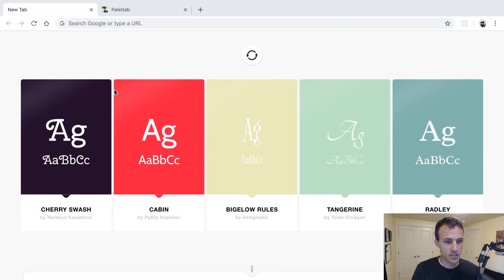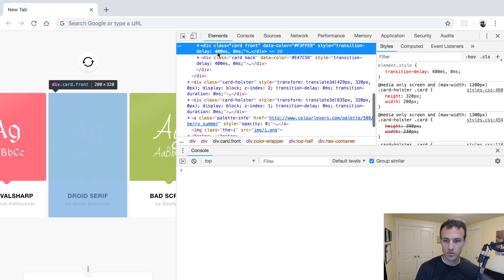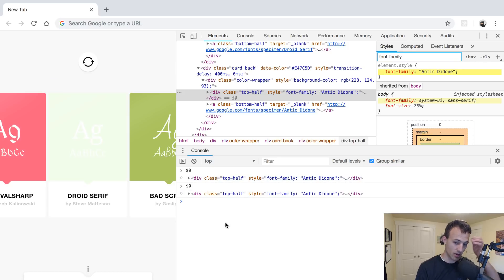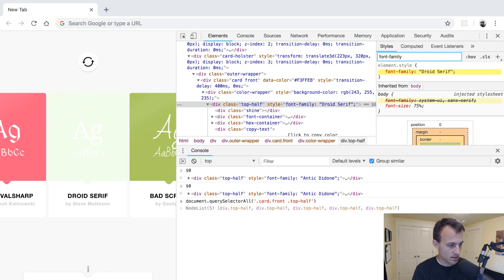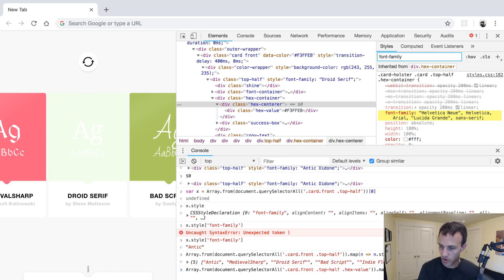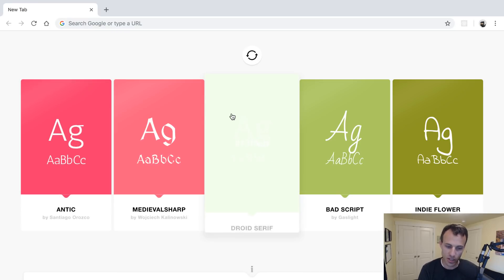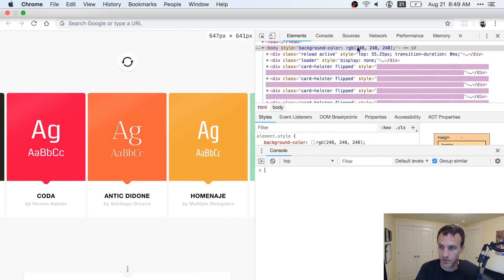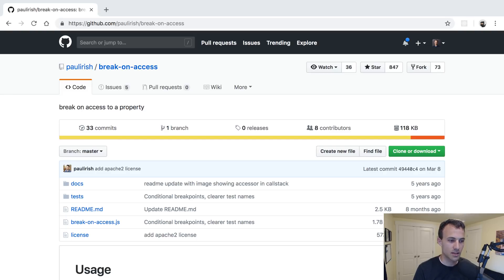Using Chrome DevTools snippets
If you've not tried snippets before it's a great tool as you're working on things in Chrome DevTools